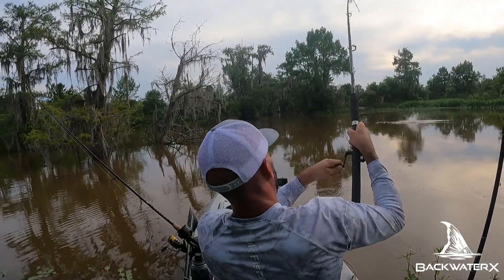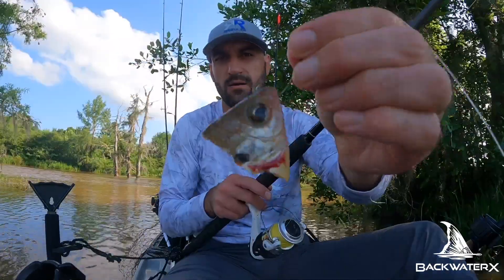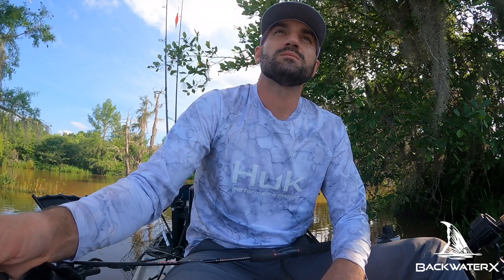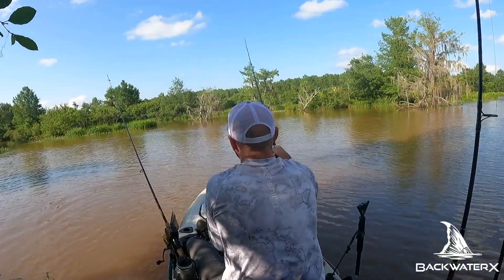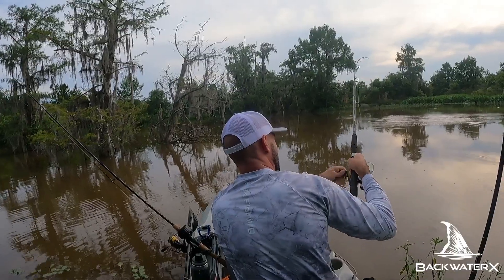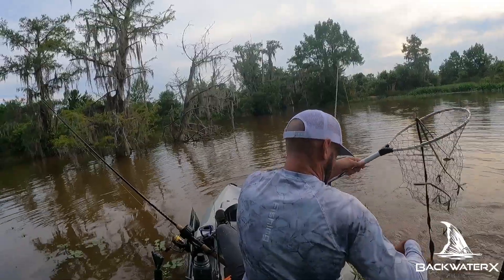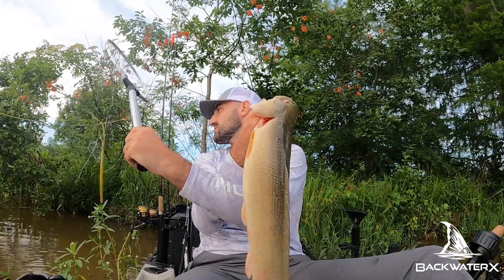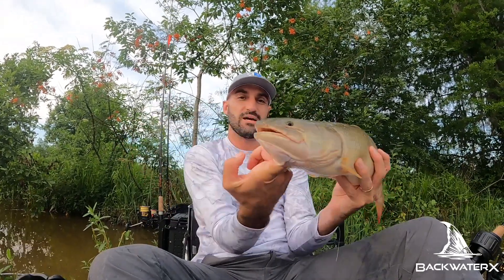Backwater Bowfin Part 2 - Kayak Fishing for Pre-Historic Fish in the Swamp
I returned to the swamp for a second crack at bowfin fishing from the kayak and this time the trip is a success.

If you want to learn how to catch bowfin, the strategy I use in this video has a very high success rate. Bring along some ultralight gear to fish for sunfish, bluegills, or other bait fish to use as cut bait. Find an area of deeper water near a drop off, put your cut bait on the bottom, and wait for a strike. Keep in mind, bowfin are a very aggressive fish and they can be tough to keep on your hook, so keep tension on your line!